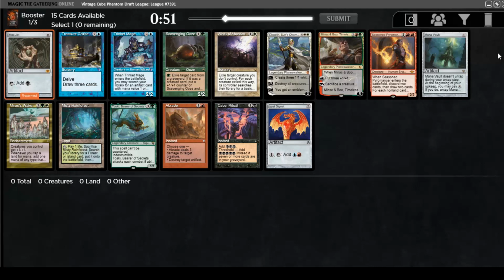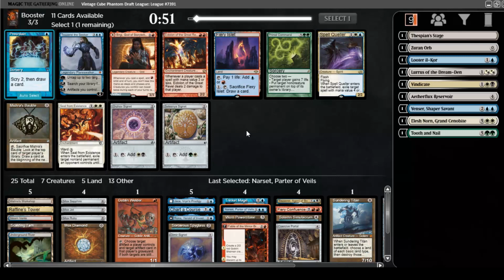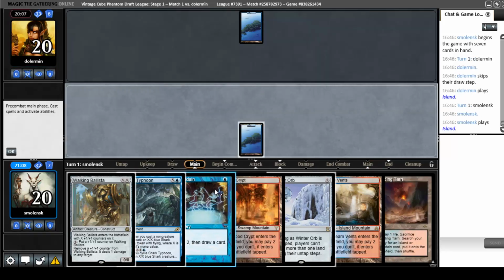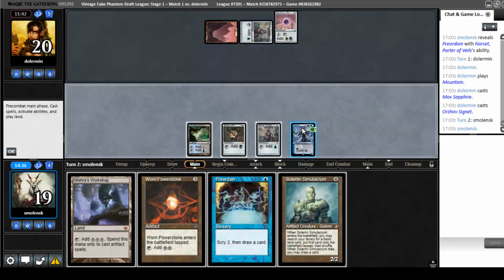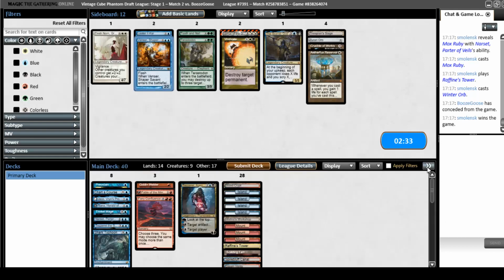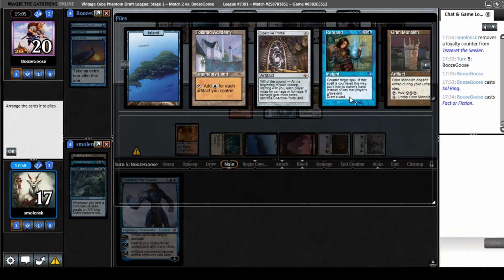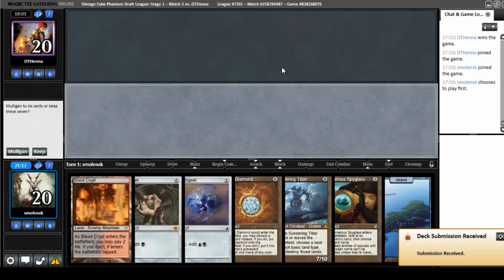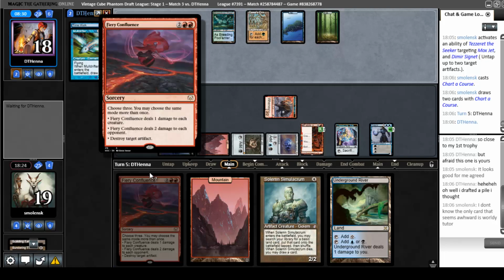Vintage Cube Draft 40- All 3 Grixis Moxen!